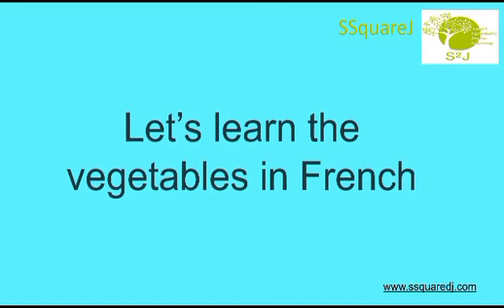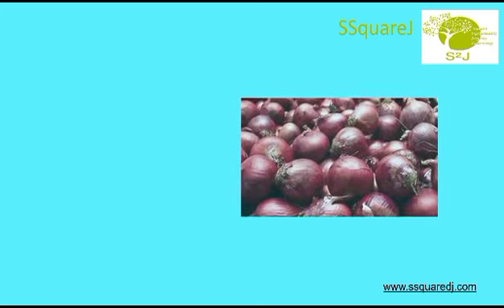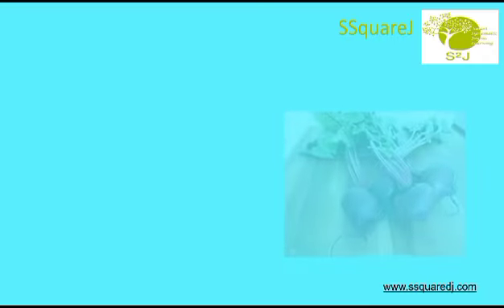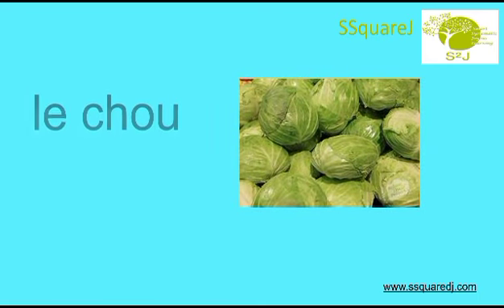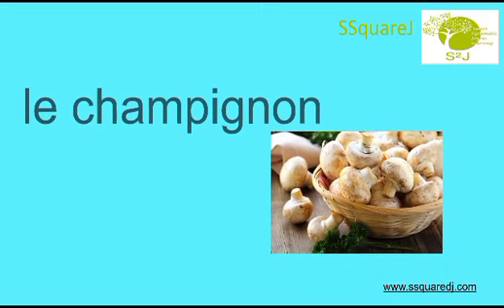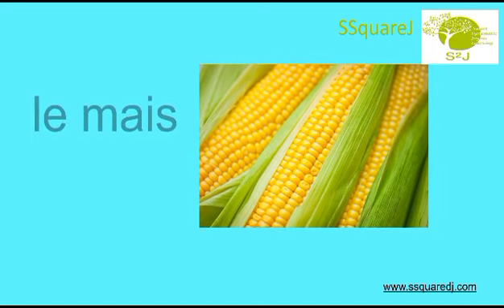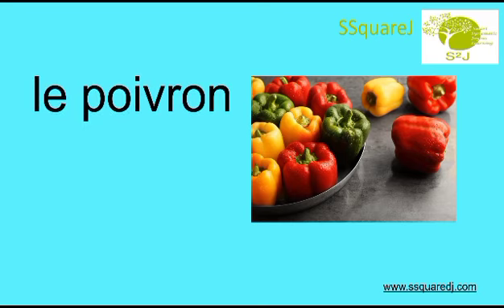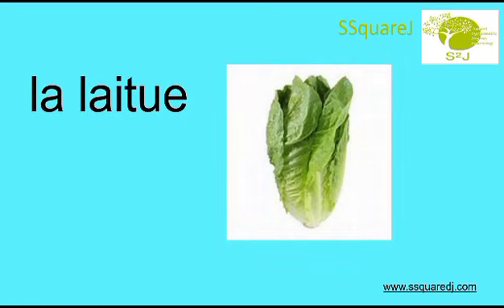Vegetables in French || Learn Basic French Words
Vegetables in French

You can also suggest us topic that you want!